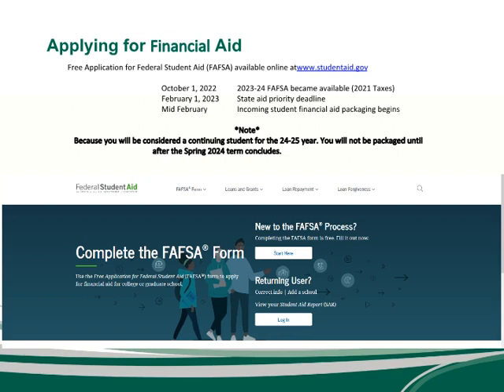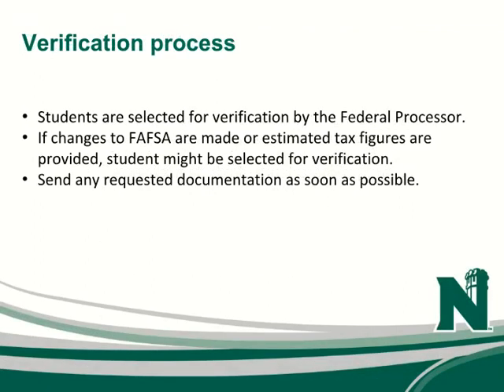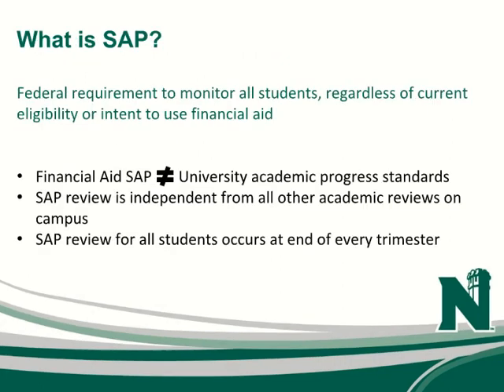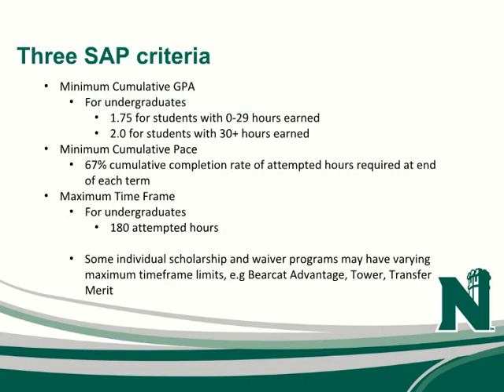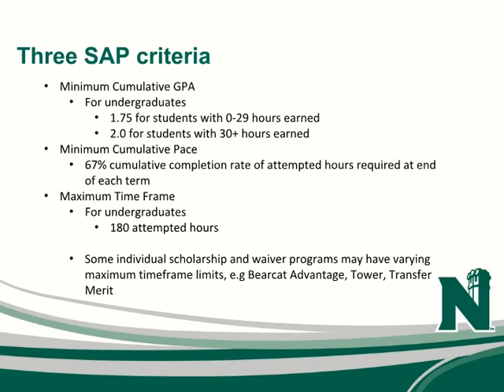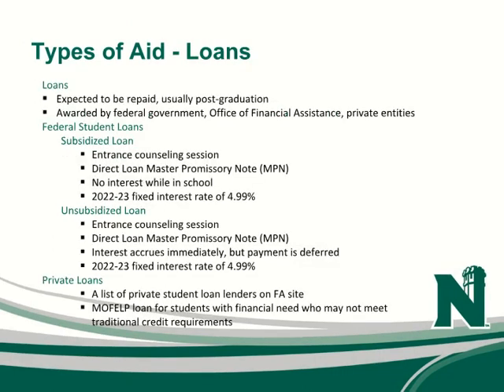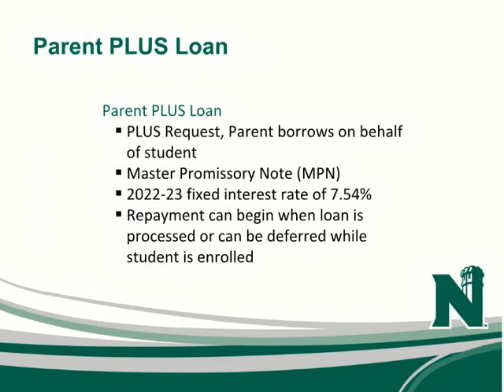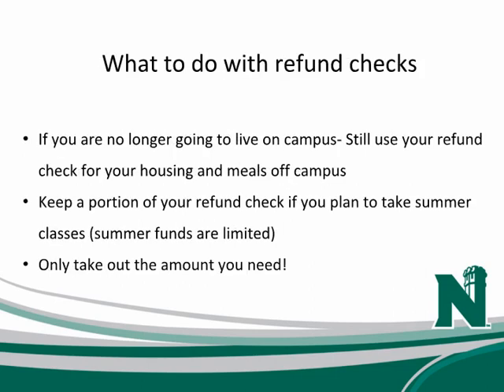Applying for Financial Aid, Keeping Aid and Types of Financial Aid at Northwest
This video provides information about applying for financial aid, keeping aid and types of financial aid at Northwest Missouri State University.